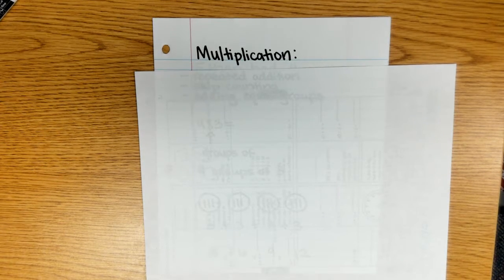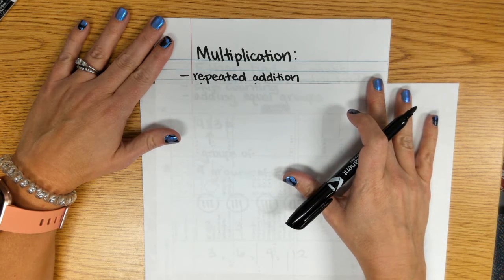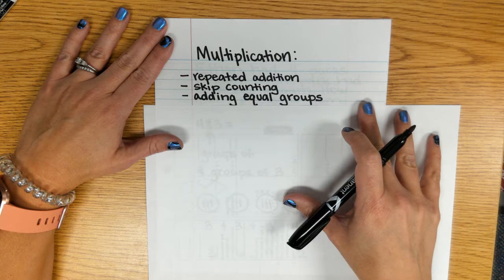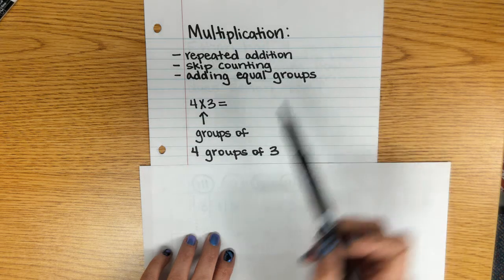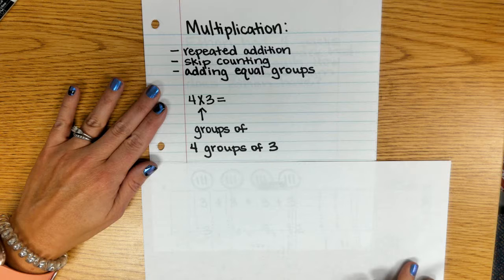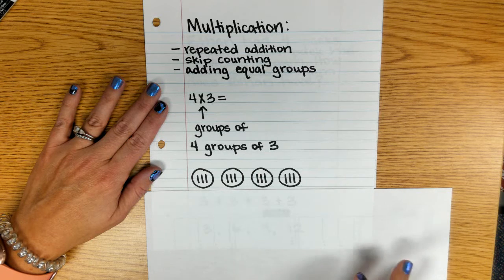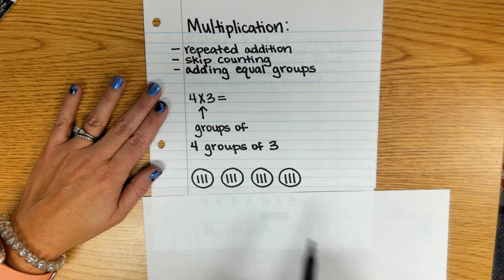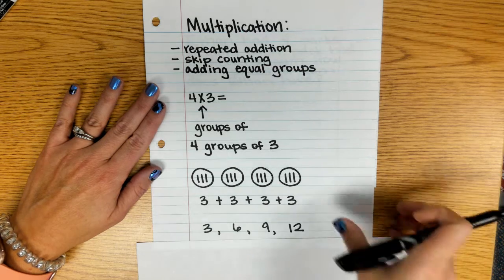Introduction to Multiplication